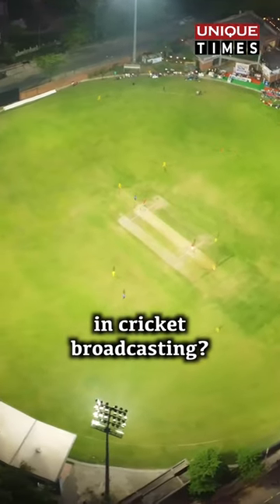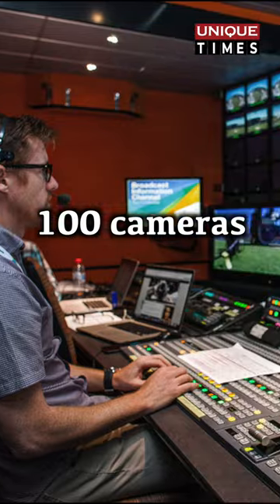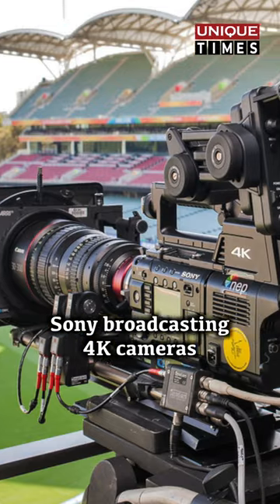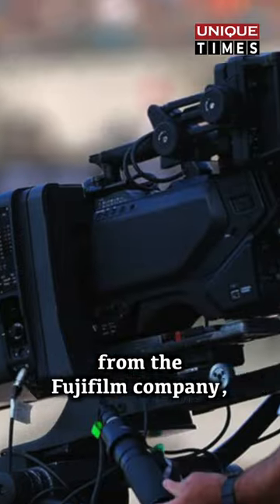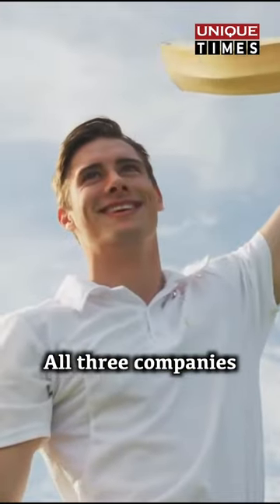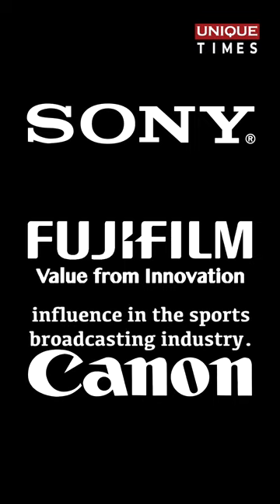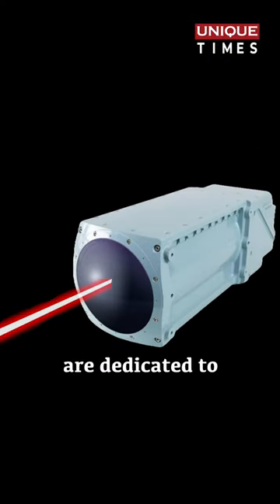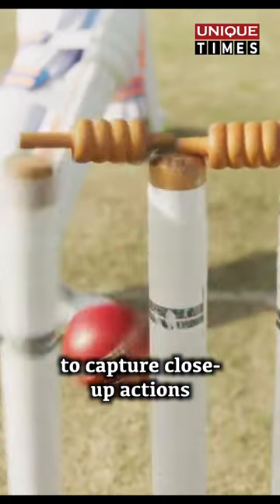"Inside the cricket Broadcast: Unveiling the HIgh -Tech Cameras and Lenses Transforming the Game"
Have you ever considered the cameras employed in cricket broadcasting? In a cricket stadium, approximately 100 cameras collaborate to deliver a mesmerizing visual experience. The primary cameras utilized are the Sony broadcasting 4K cameras. The prominent lenses you observe are crafted by Fujinon from the Fujifilm company, and on occasion, Canon lenses are also utilized. All three companies—Sony, Fujifilm, and Canon—hail from Japan and exert significant influence in the sports broadcasting industry. Furthermore, specialized cameras, such as the SLX Hawk cameras with infrared technology, are dedicated to ultra-edge analysis. Additionally, two diminutive stump cams are strategically positioned in the wickets to capture close-up actions of batsmen and the wicketkeeper.